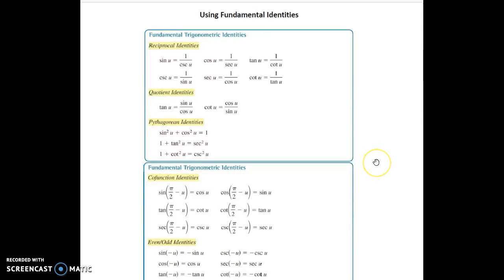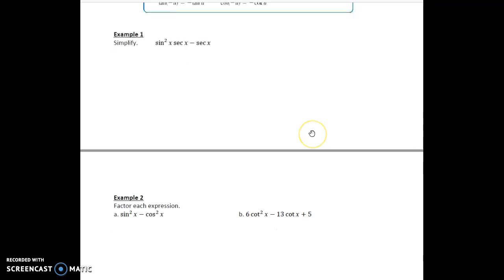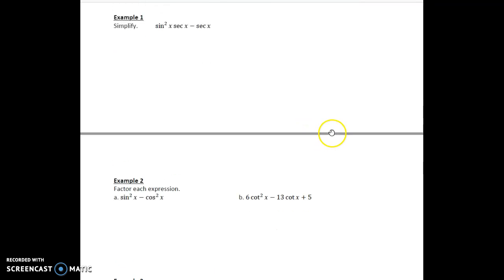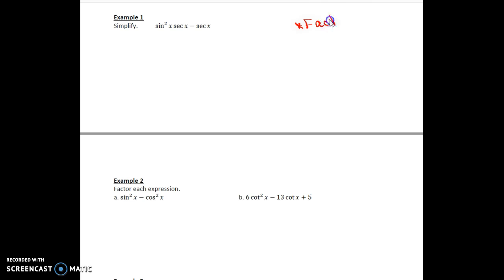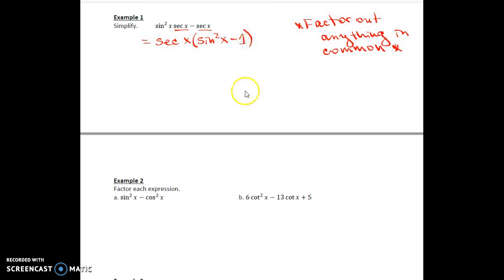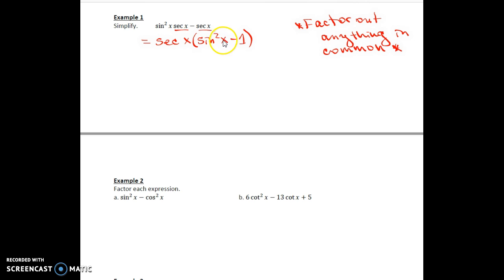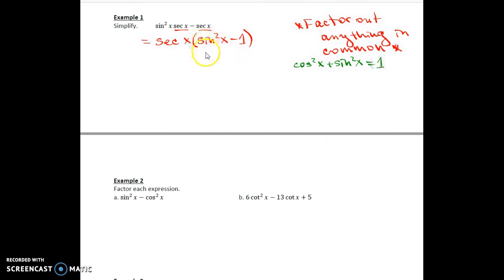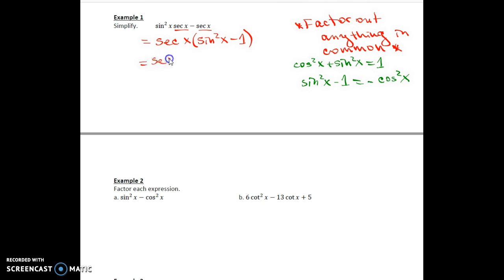Using Fund. Identities1